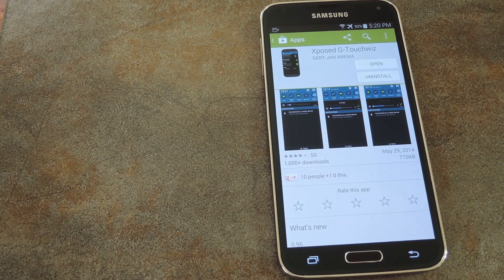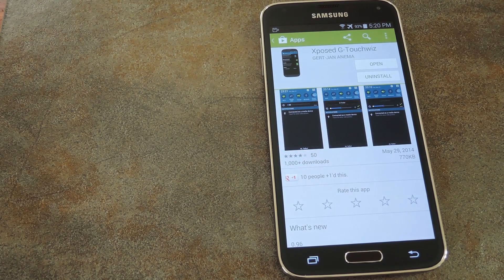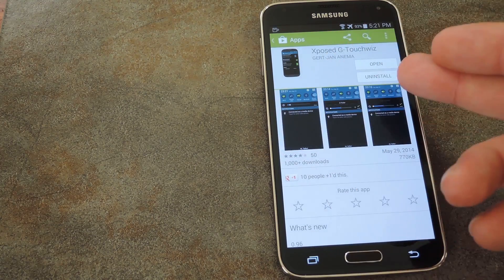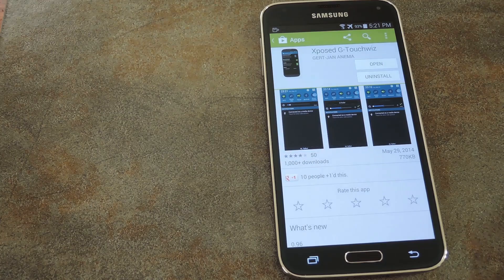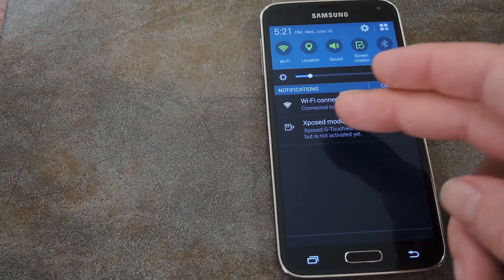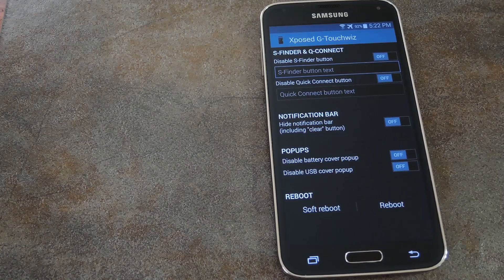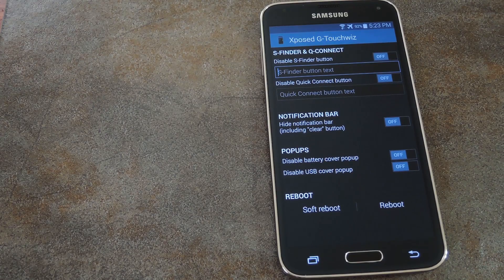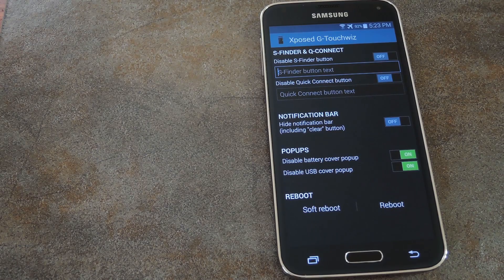Disable "Water Damage" Popup Reminders on Your Samsung Galaxy S5 [How-To]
How to Remove the Waterproofing Alerts [Galaxy S5]

In this tutorial, I'll be showing you how to get rid of the pop-up messages that appear when you start your Samsung Galaxy S5 or when you unplug the charger.

The messages are there to remind you to check these covers so that you don't lose your IP67 waterproofing feature. But, if you have the AT&T or T-Mobile GS5, you can't tell these messages to go away.

With the help of Xposed G-Touchwiz, you can now remove them on any Galaxy S5 variant. This Gadget Hack requires root and the Xposed Framework.